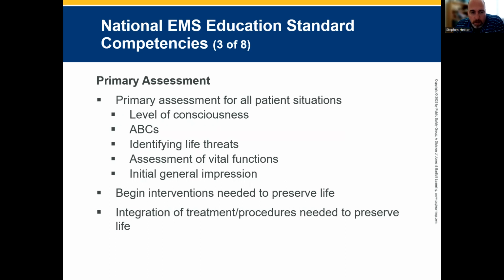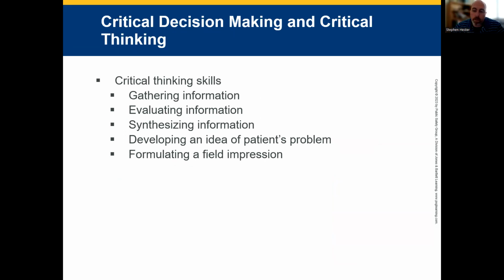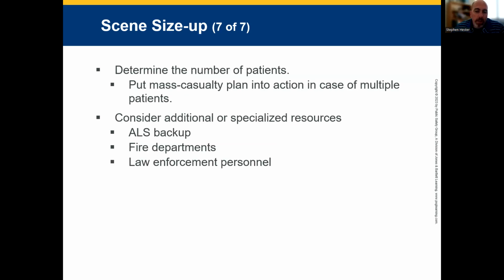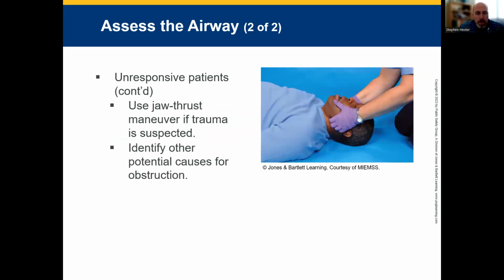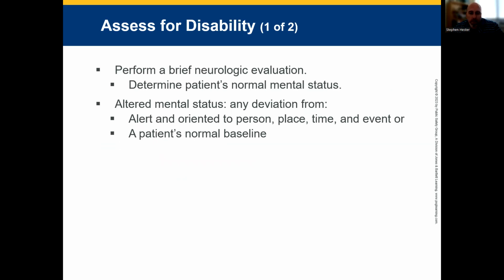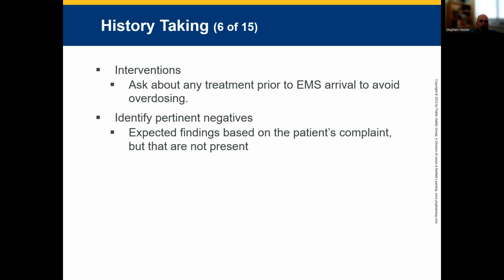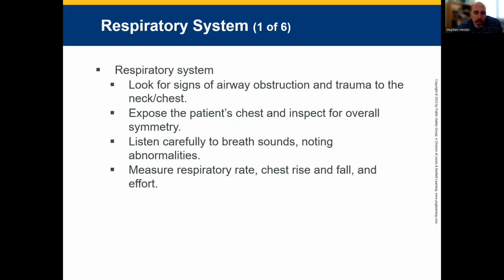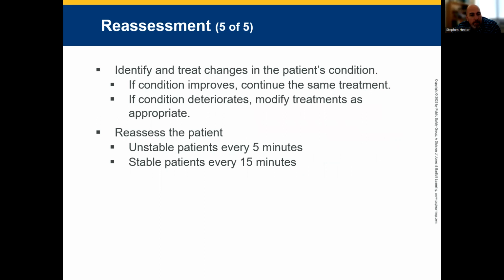AAOS AEMT 4th Ed, Chpt 10